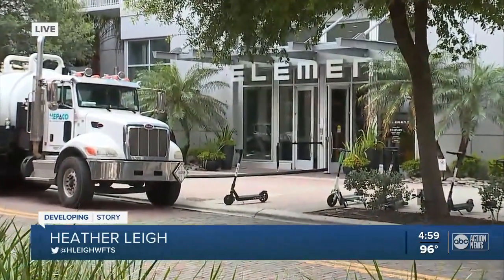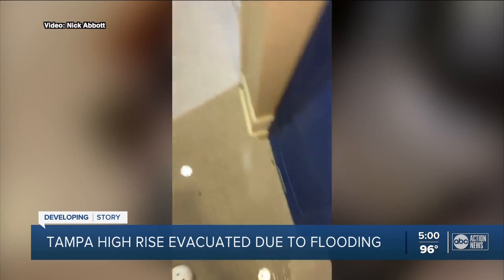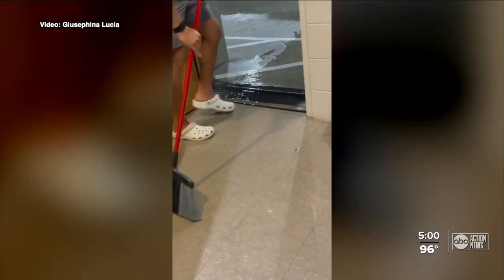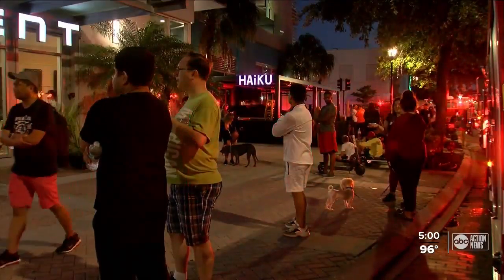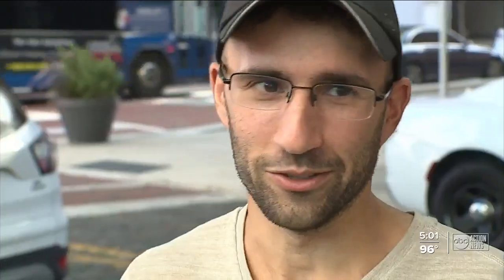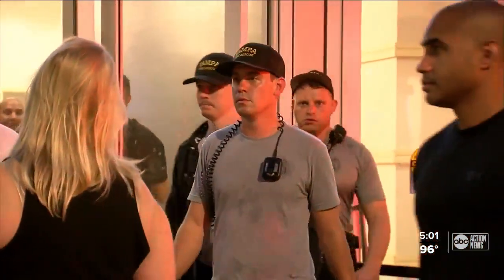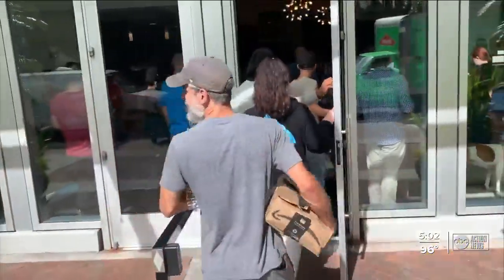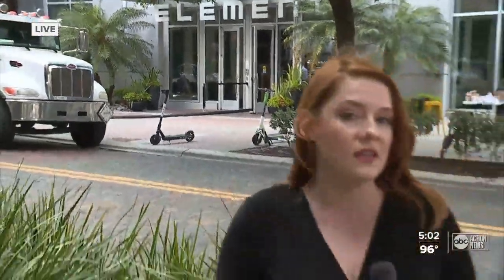Element apartments evacuated due to flooding from water main break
An apartment complex in Tampa was evacuated early Friday morning due to flooding from a water main break, according to fire rescue officials.